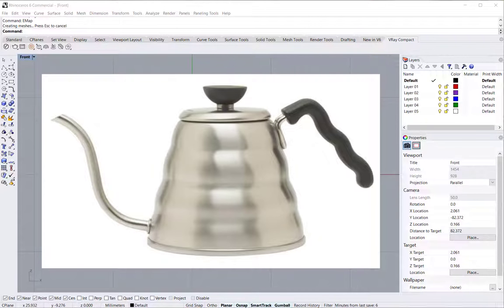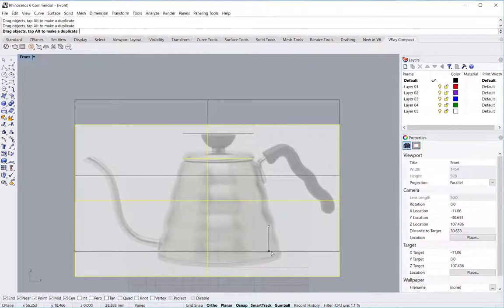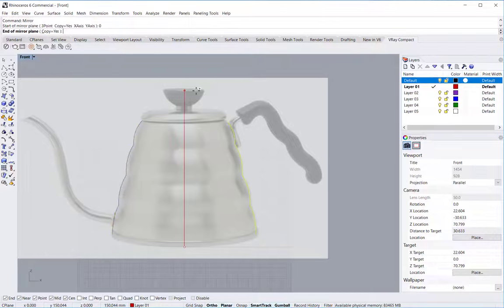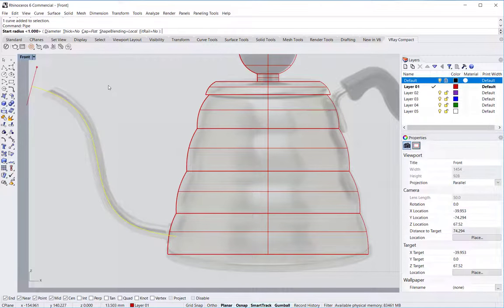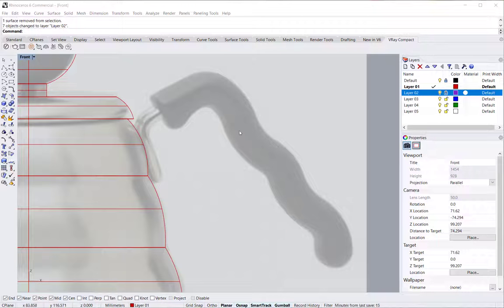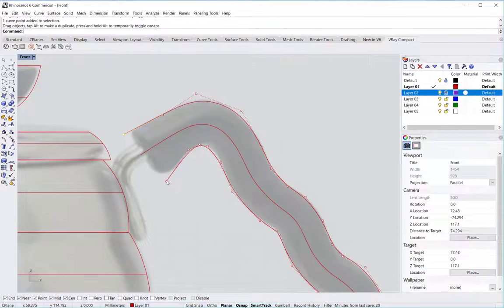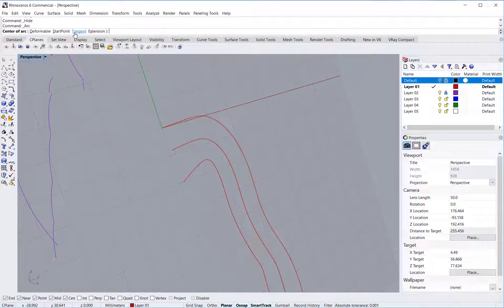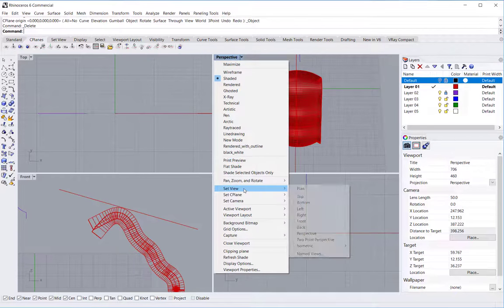Modeling a Hario water kettle in Rhino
Basic techniques to show a modeling approach for the general shape of a Hario water kettle.

0:15 - Scaling the reference image
1:08 - Center the reference image
2:14 - Curves for body. cover and cover handle
4:47 - Modeling the spout
6:25 - Modeling the handle
15:55 - Modeling the fixation of the handle
19:00 - Modeling the bottom
19:51 - Final details